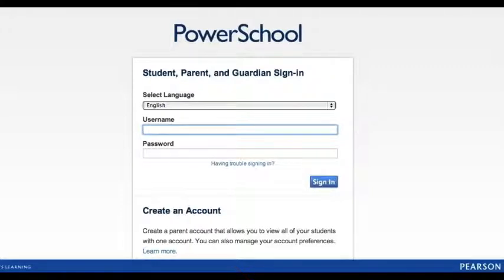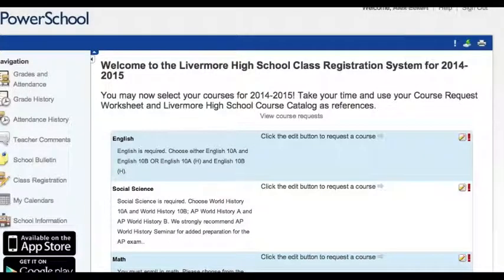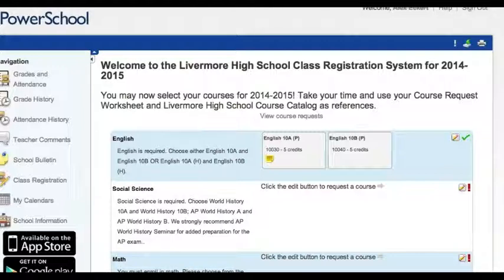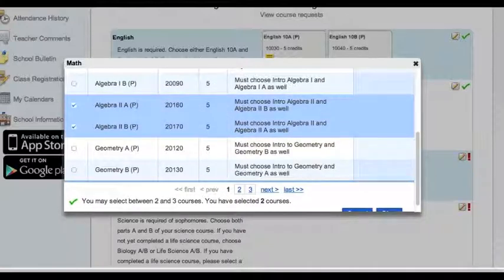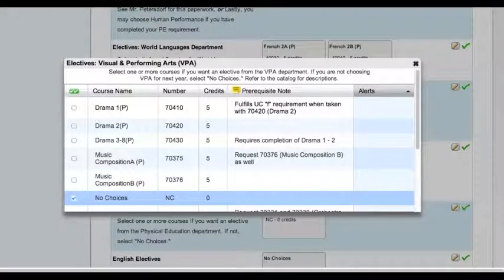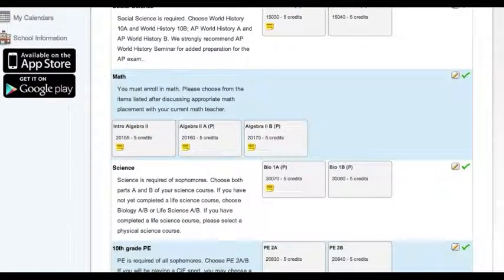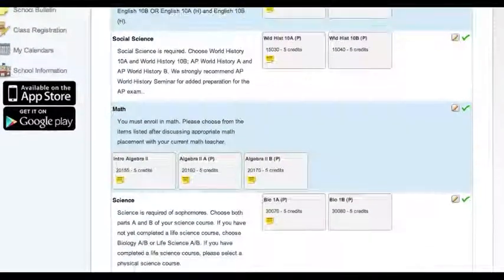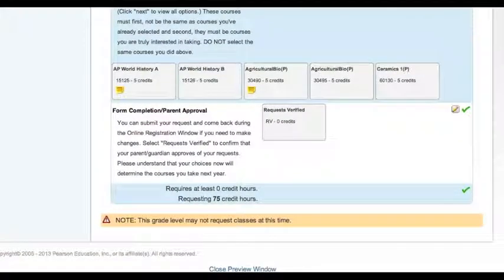LHS Sophomore Registration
LHS registration for Sophomores, class of 2017